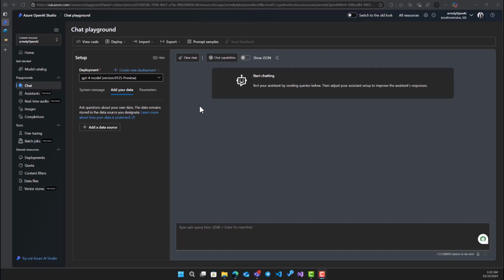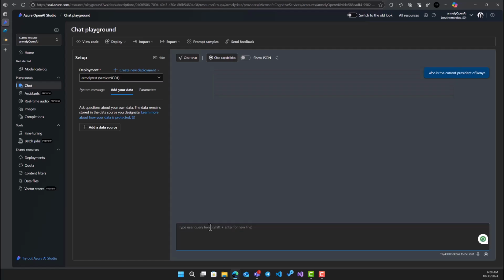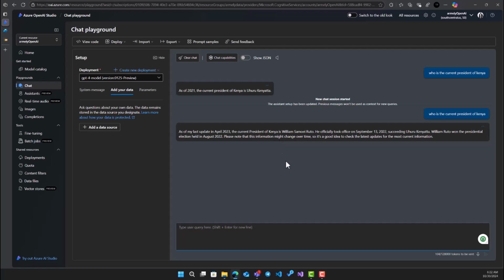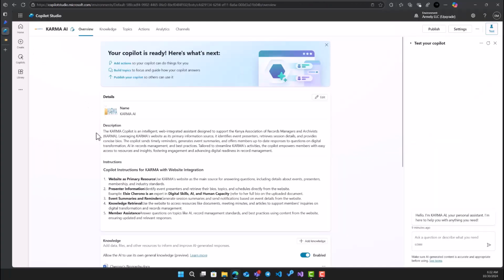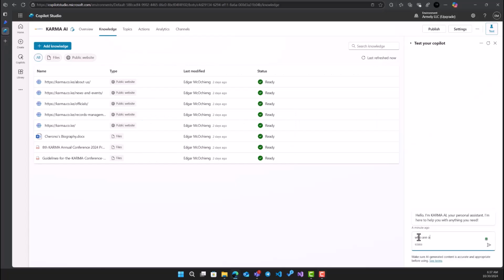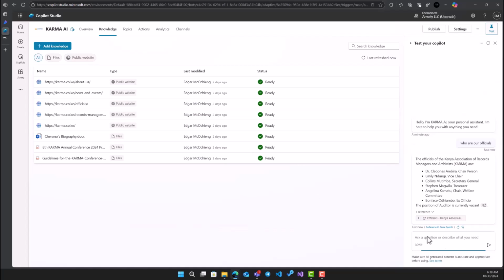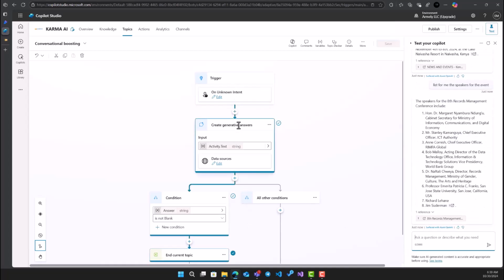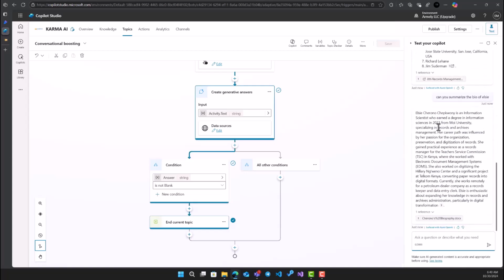AI in Digital transformation and Digital Capacity: RAG in Action with KARMA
Hello, Kenya! 🌍 Let’s talk about an AI technology that’s ready to change the way we manage records and archives in our country. This video dives into Retrieval Augmented Generation (RAG) and how it can support our hardworking records managers, archivists, and even educators in institutions of higher learning.

With a special focus on The Kenya Association of Records Managers & Archivists (KARMA), I’ll show you how RAG can help streamline data access, make retrieval easier, and ensure our critical records are always accurate and available when we need them. Watch this video to learn:

The basics of RAG technology and how it works
The benefits RAG brings to Kenyan records management
A case study with KARMA to see how RAG applies in real-world scenarios here in Kenya
If you’re passionate about the future of record-keeping, information management, and want to see how technology can make a difference, this video is for you. Let’s bring our archives into the future together!